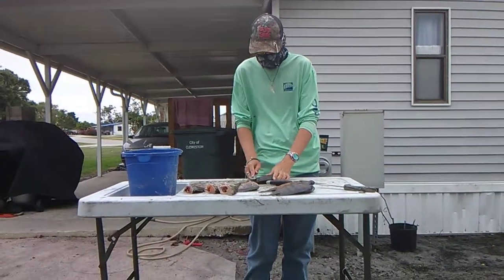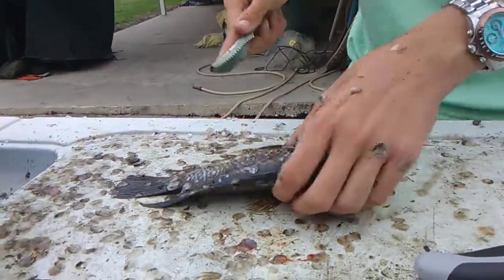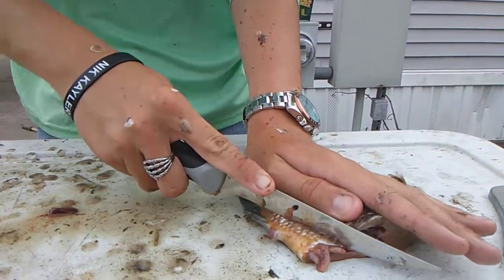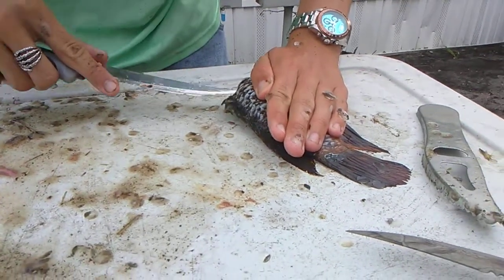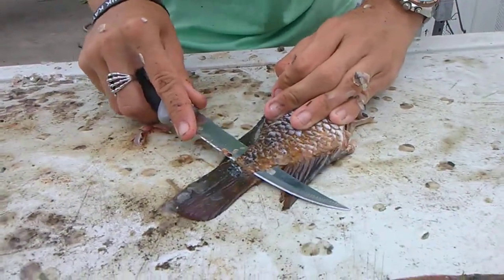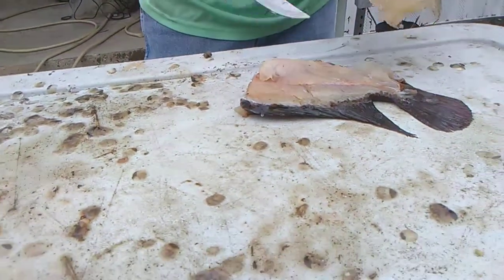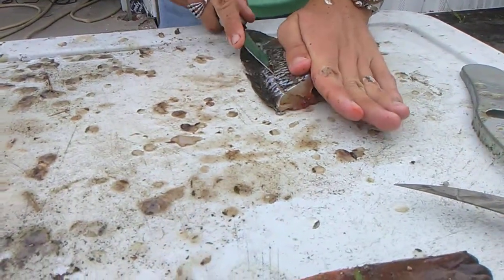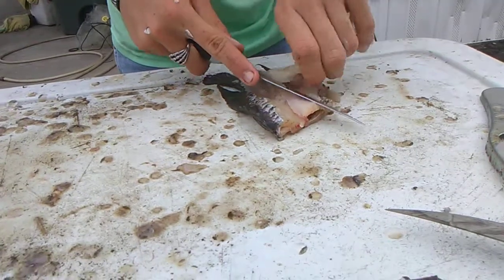How to clean Mayan chiclid.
WARNING video contains graphic images that may not be so pleasent to some viewers.